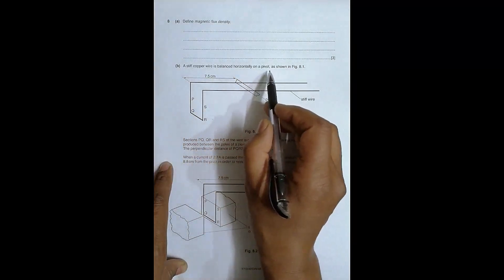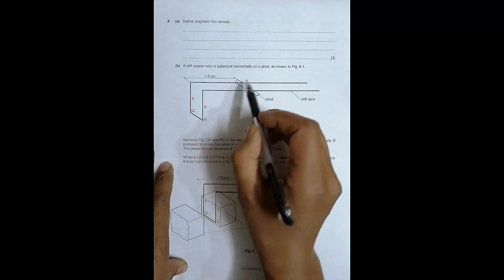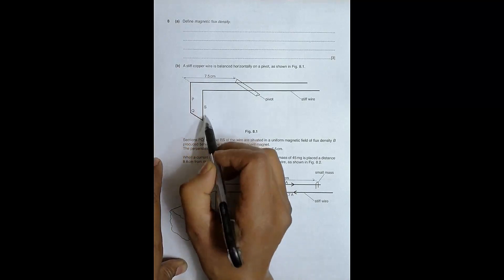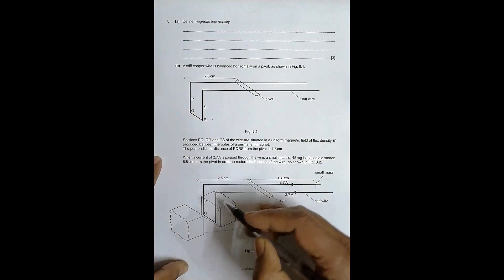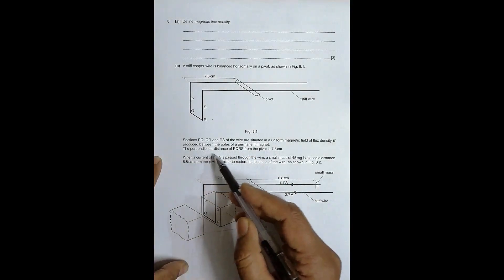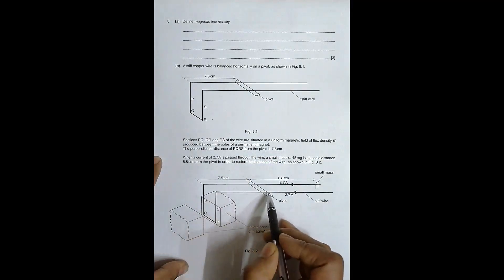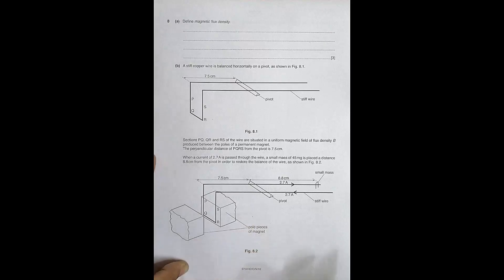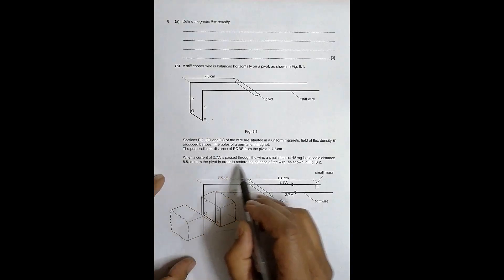2018 CAIE AS & A level October November Physics Paper 42 Q. No. 8 (9702/42/O/N/18) by Sajit C Shakya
2018 Cambridge International AS &  A level October November Physics Paper 42 Q. No. 8 (9702/42/O/N/18) by Sajit Chandra Shakya from Nepal

Chapter - MAGNETIC FIELD